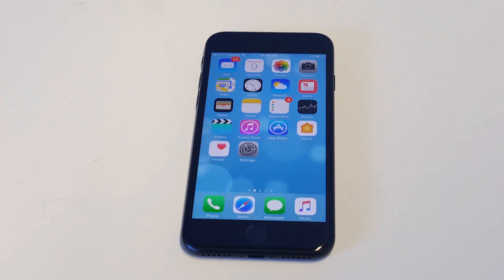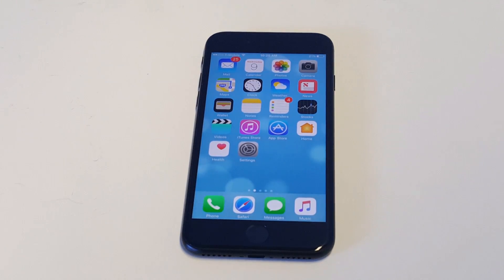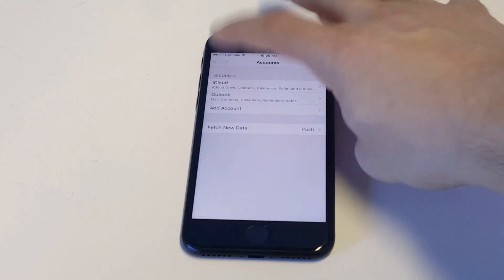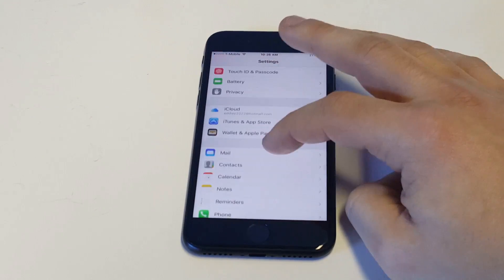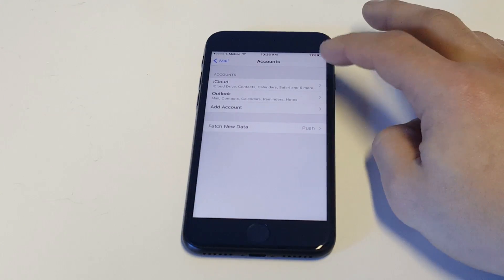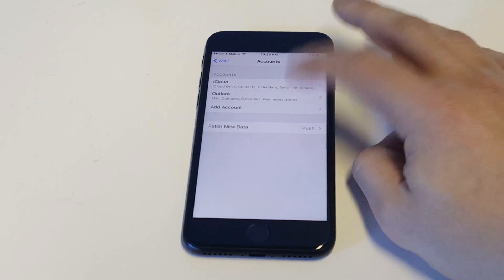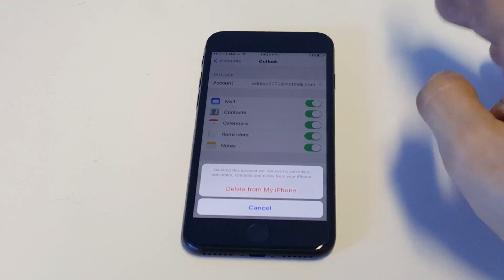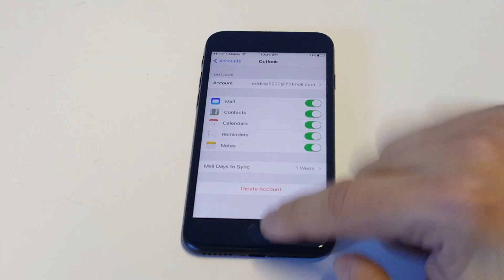How To Delete Email Account On Iphone 7 / Iphone 7 Plus - Fliptroniks.com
Free Iphone Sweepstakes

For how to delete email account on iphone 7 / iphone 7 plus go into your settings and click the email app. You will then want to select the account you would like to get rid of and you should see a delete option towards the bottom.